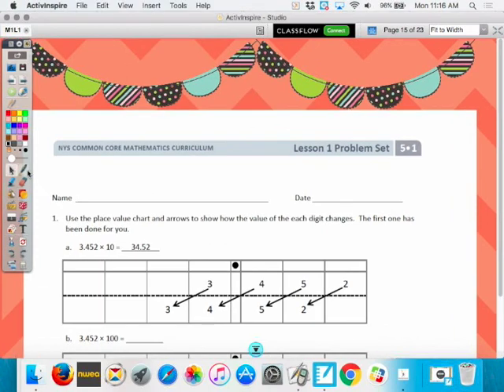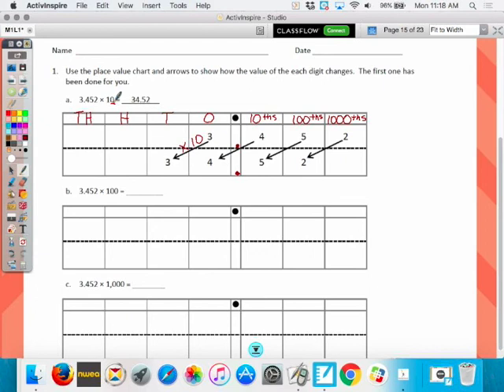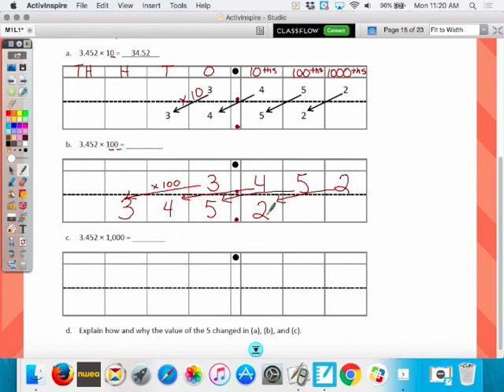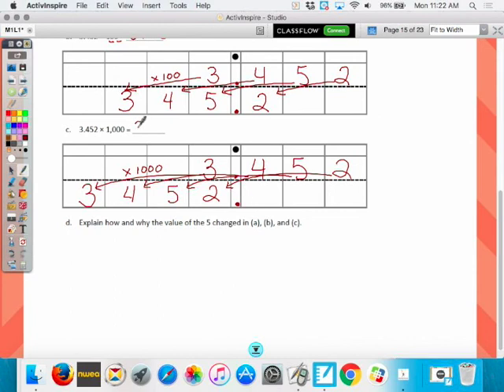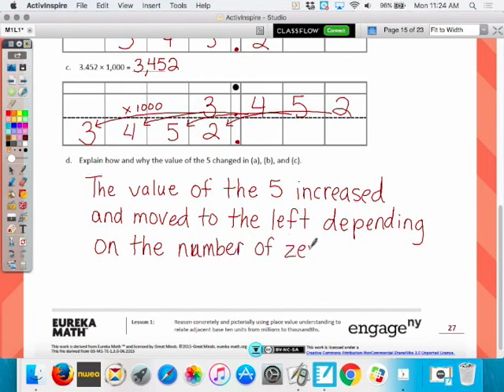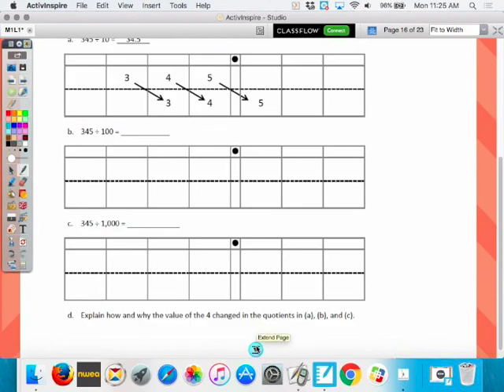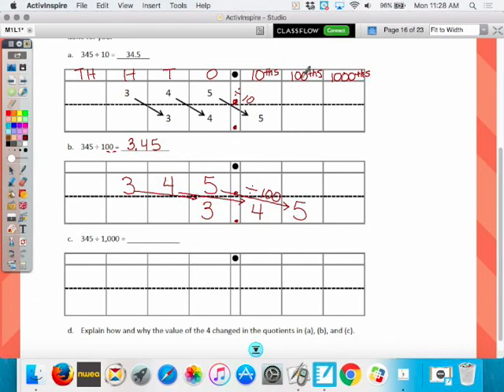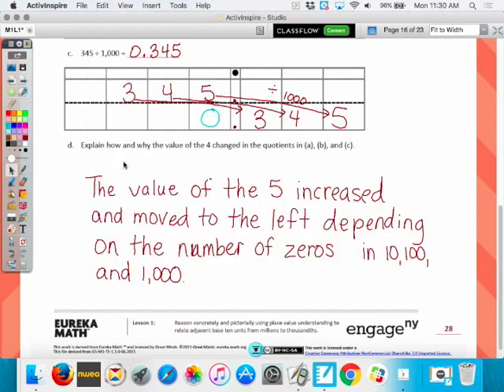M1L1 PS 2018